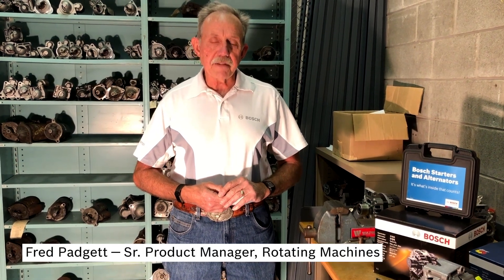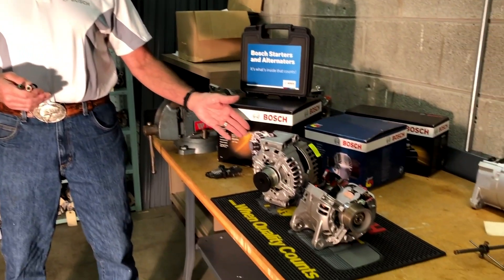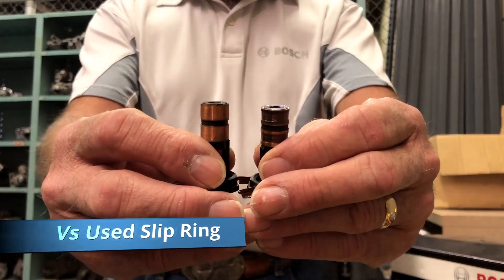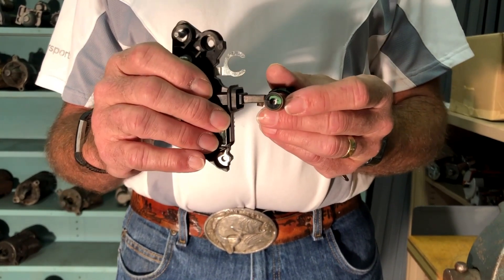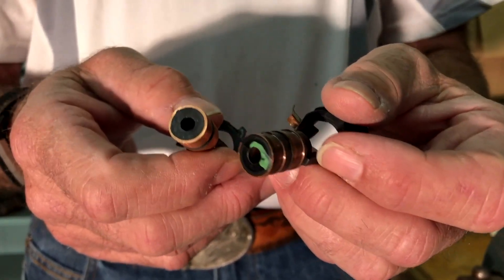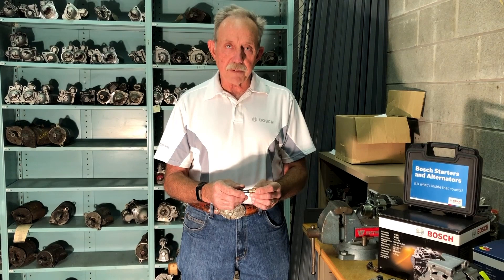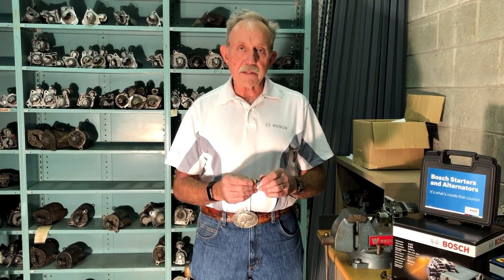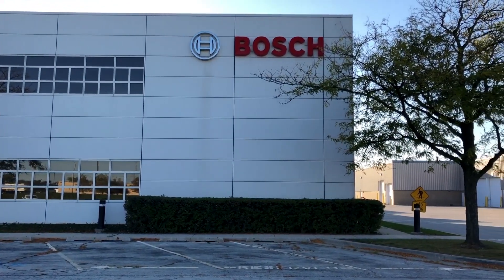FredTalks: Episode 1: Picking the right Brand / Understanding the Slip Ring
When it comes to selecting a remanufactured alternator, it’s not only important to select the correct part, but equally as important to choose the right brand. BOSCH! At Bosch we test, Measure and replace the slip rings according to strict quality guidelines. If these criteria are not met, worn out Slip Rings are replaced with 100% New copper slip rings. This is the Bosch Quality Difference.